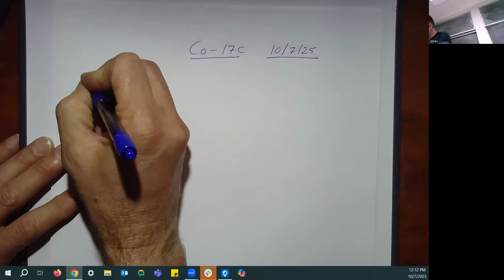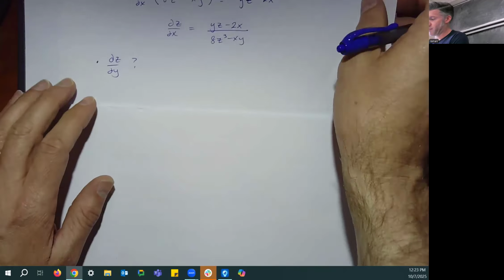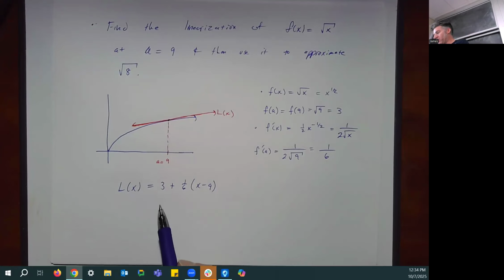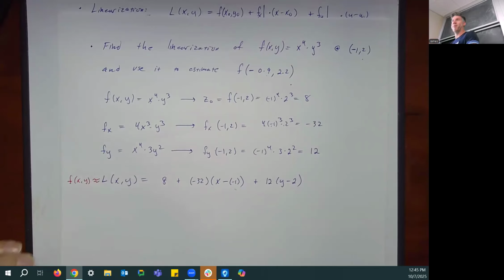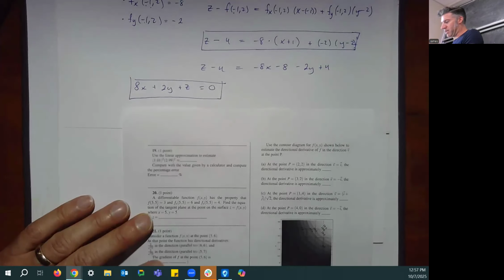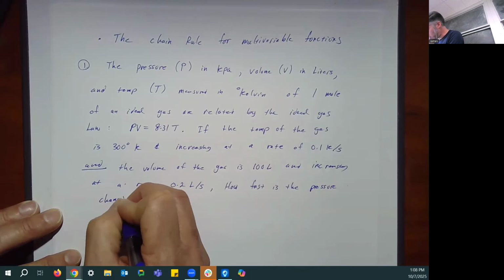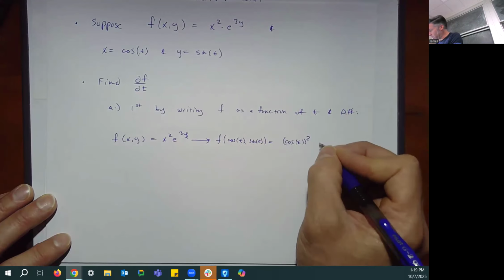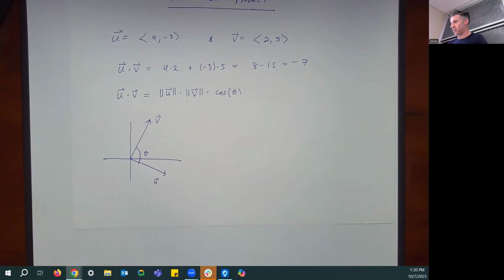Co-17C 10-7-25: Tangent Planes, Linearizations, Chain Rule